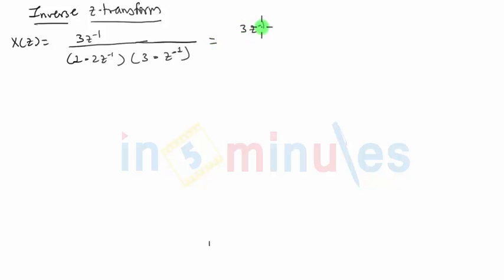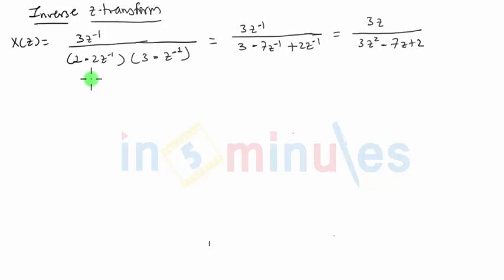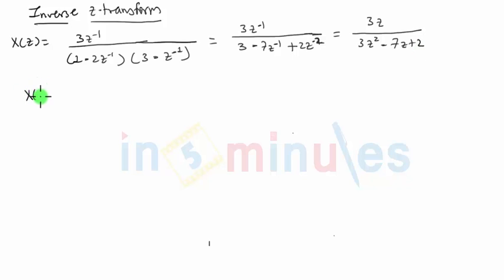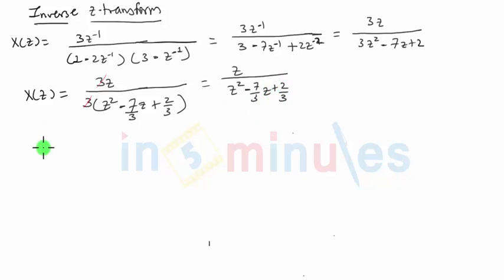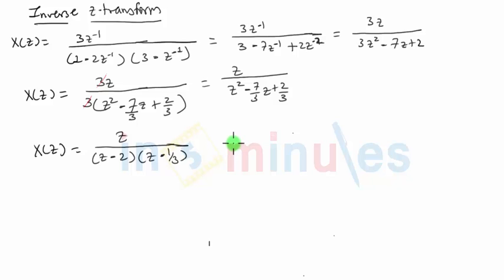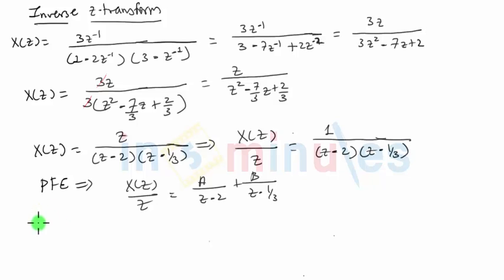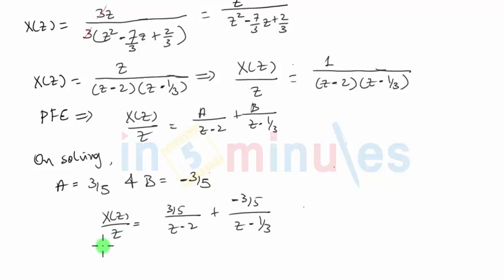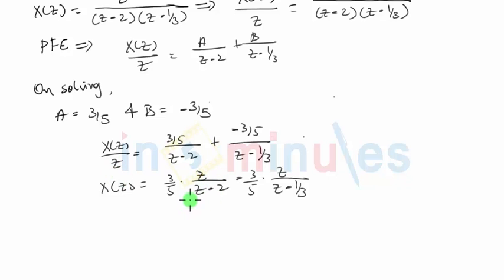ModGen_Vid_8_Transform Analysis of Linear Time Invariant System_Z-transform 4 (Part 1)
These set of videos covers the basics of z-transform in the form of its defintion, properties and transfrom of some standard functions. The overview of z-transform is required to discuss the further topics of the subject.

Pre  - Requisite -